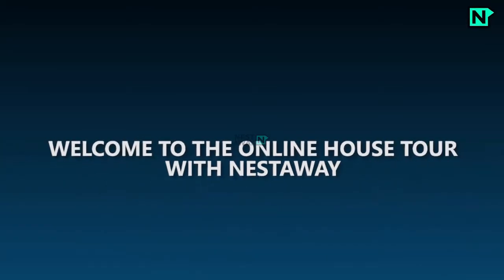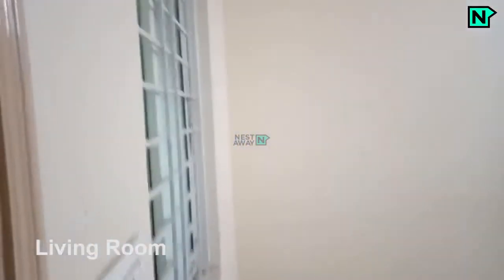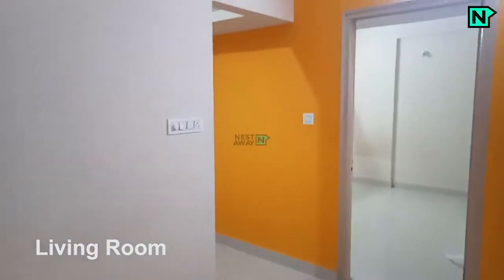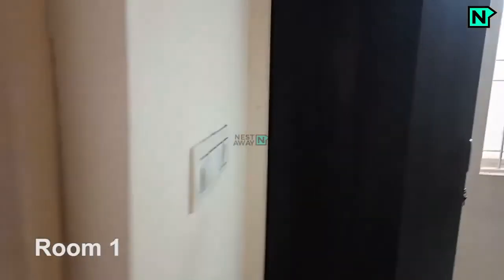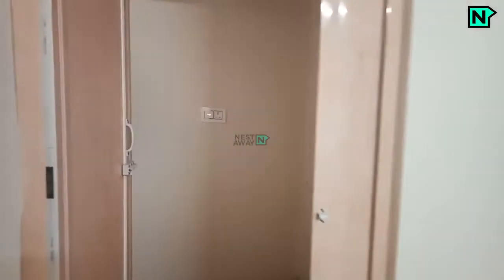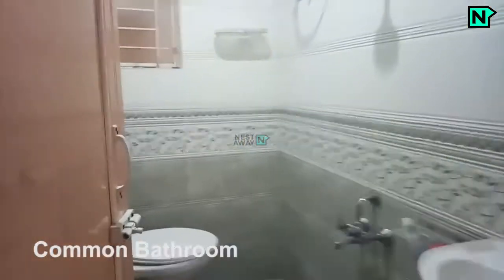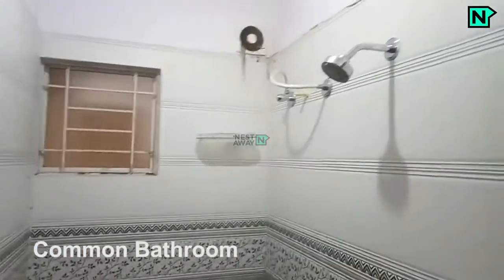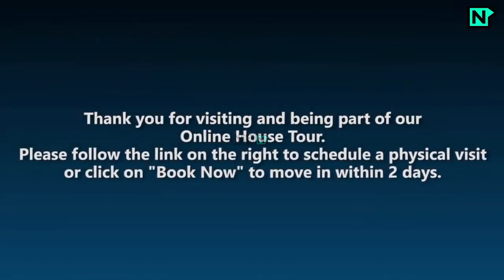1 BHK Flat for rent in Bangalore | Suddagunte Palya | For Women | No Brokerage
1 BHK Flat for rent in Bangalore | Suddagunte Palya | For Women | No Brokerage

Here is a video tour of the Nestaway House - 57442 located at Suddagunte Palya, Bangalore. This house is ideal for girls looking for 1bhk flat in Suddagunte Palya, Bangalore.

Buiding Outerview-  0:03
Living Room-  0:17
Kitchen-  0:27
Bedroom1-  0:40
Common bathroom-  1:11

Other Amenities: Semifurnished, Parking, Lift etc